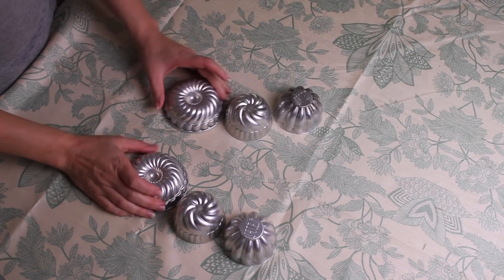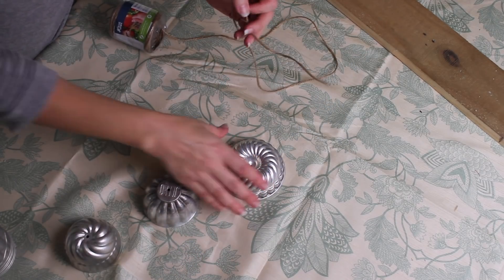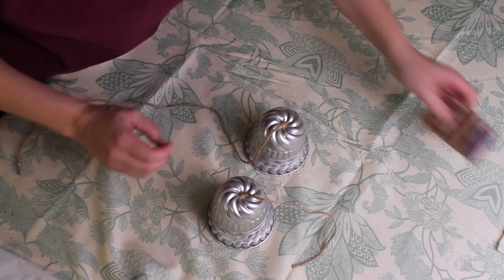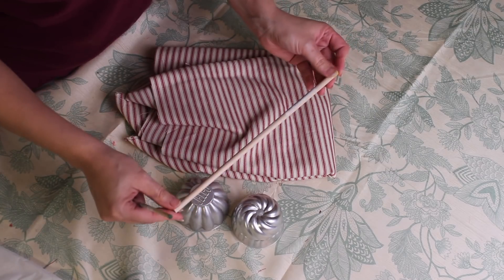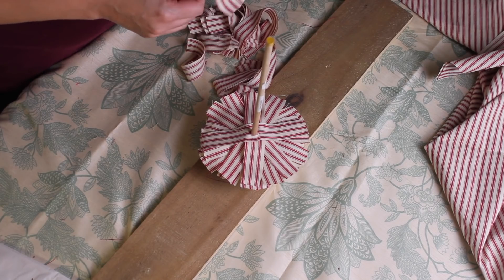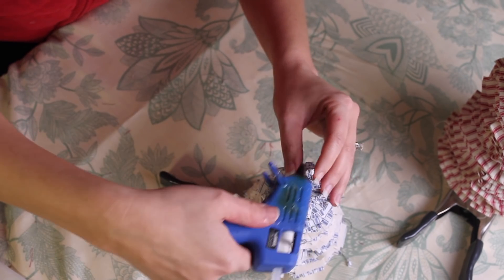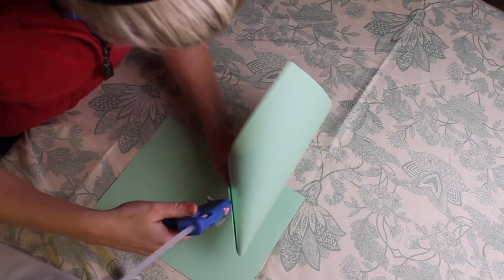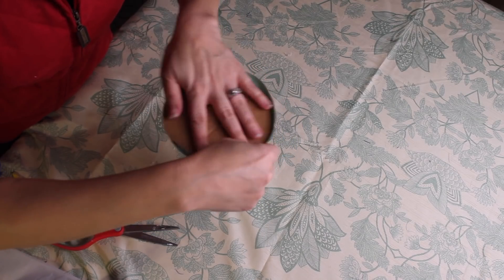Vintage Inspired Christmas DIY's!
Vintage Christmas DIY | Farmhouse Christmas DIY | Rag Tree DIY | Button Tree DIY | Christmas Decor on a budget | How to Christmas Decor |

Today's video was inspired by my love for all things vintage. Some stores do carry similar items but they are costly and I knew that I could create some items that I would love for much less. I love to re-use things and Pinterest had some awesome ideas to help come up with some fun items. Most of the items I am using today will be linked below with the exception of the vintage molds. I was able to find mine on eBay for under $10. I hope this inspires you to create you favorite Christmas decor. It will be available till Dec. 12th, 2019

*Don't forget you can go to their website and put your email in to receive another coupon for Black Friday

Premium Indoor/Outdoor Acrylic Paint Set

Similar Dowel Rods
Gorilla Glue Sticks
Similar Ticking fabric
Similar Buttons
Craft Jingle Bells